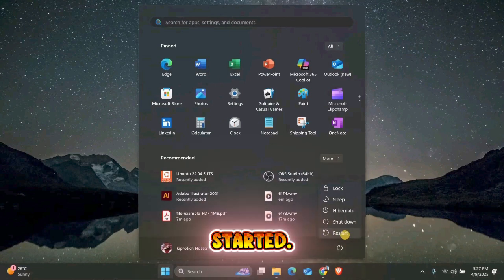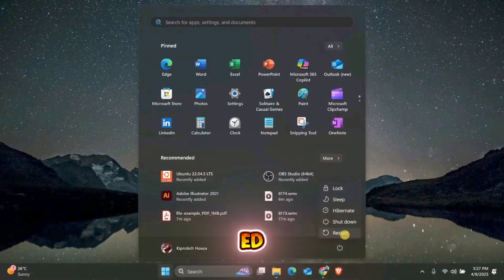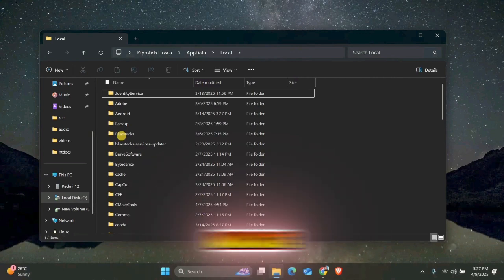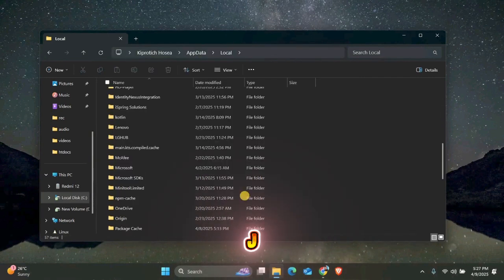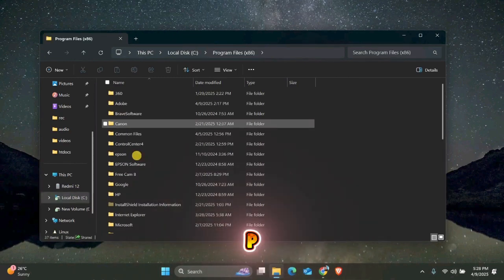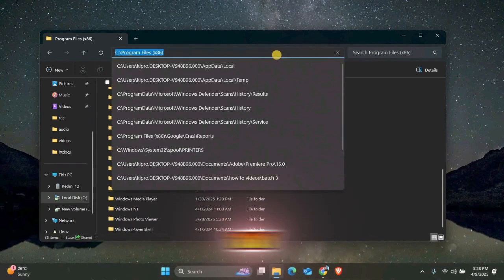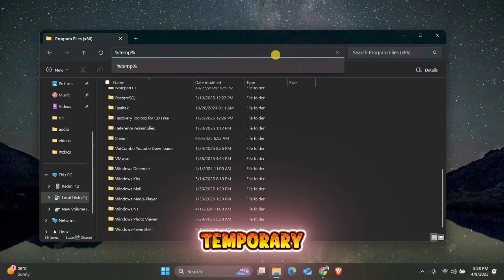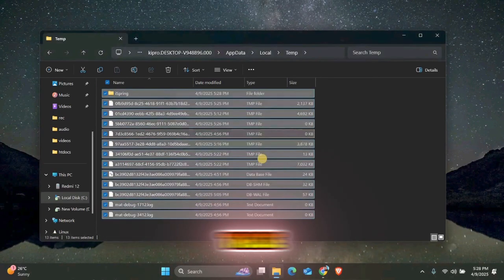How to Remove PC App Store popups On Window